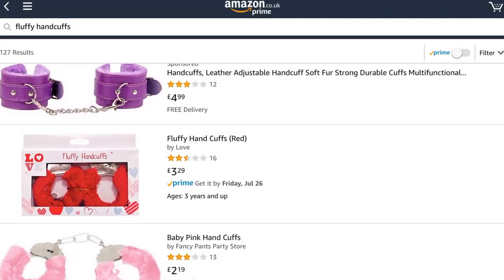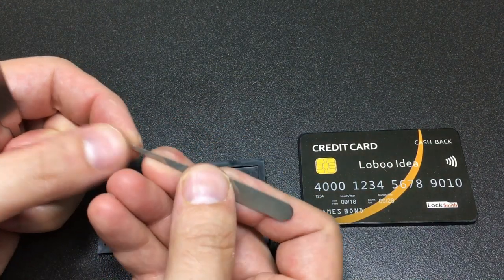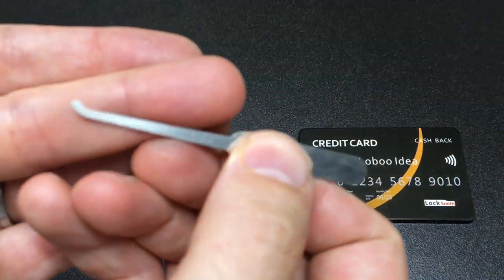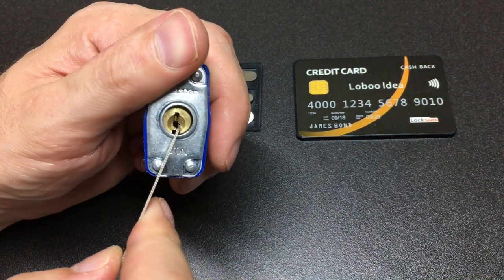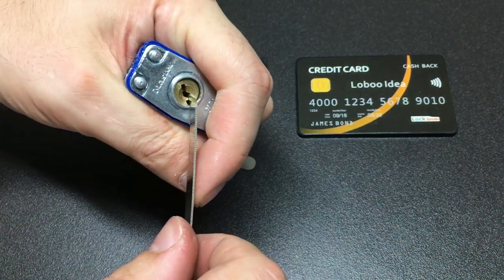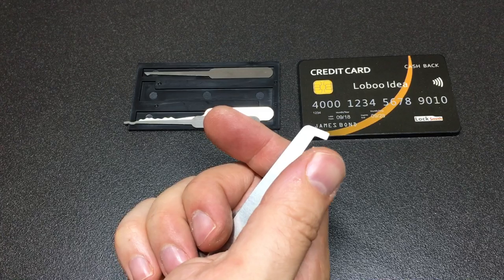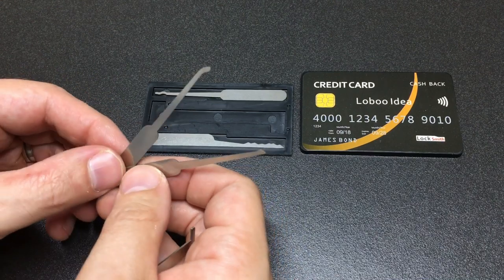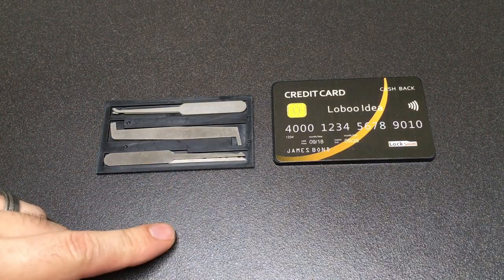Cheapest Lock Pick Set on Amazon - Review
So, at the time of filming, this was the cheapest lock pick set on Amazon.uk. But is it any good?